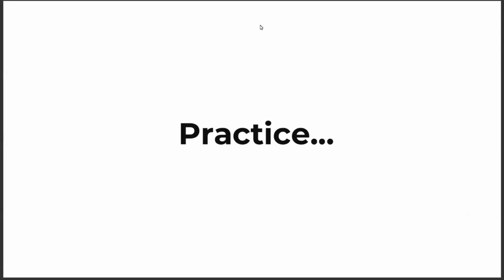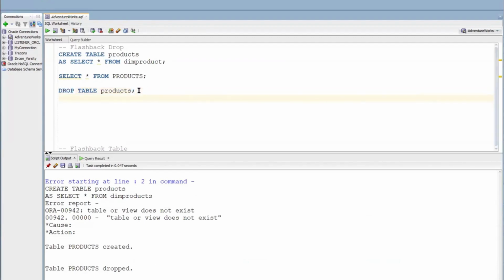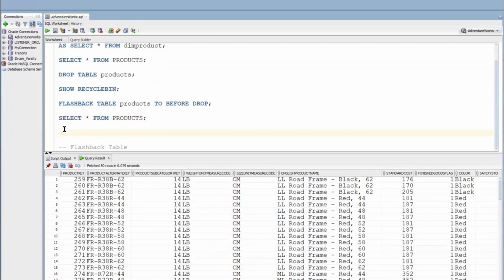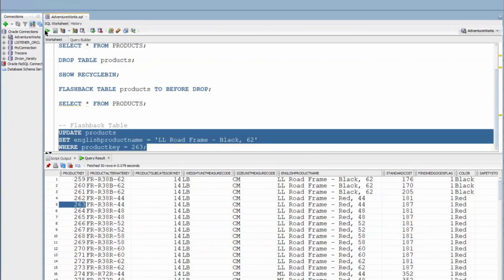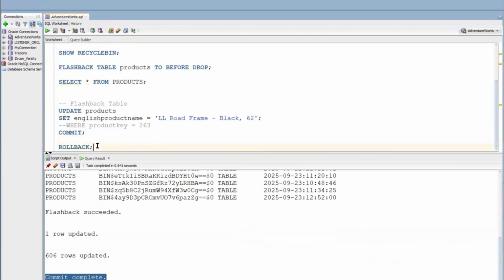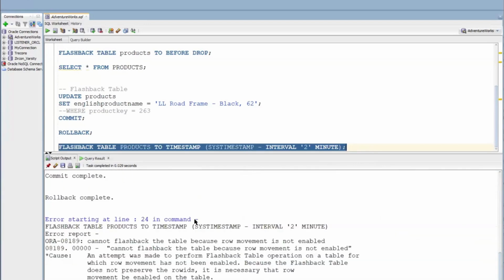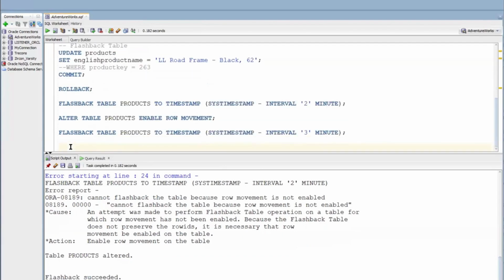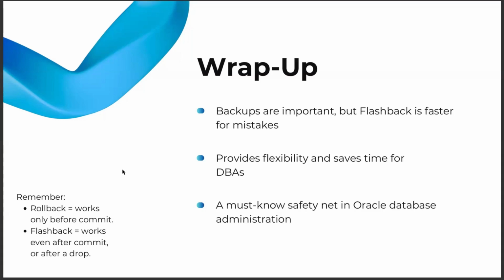Flashback in Oracle -Time Travel for Your Database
Ever dropped a table or updated the wrong data in your database? 😬

With Flashback Technology, you don’t have to panic. In this video, we’ll break down how Database Flashback lets DBAs quickly undo mistakes, recover lost data, and restore databases without traditional restore operations.

Whether you’re managing Oracle Database, SQL Server, or other enterprise systems, understanding Flashback is a must-have skill for every database administrator.

By the end of this tutorial, you’ll learn:

What Flashback Technology is and how it works